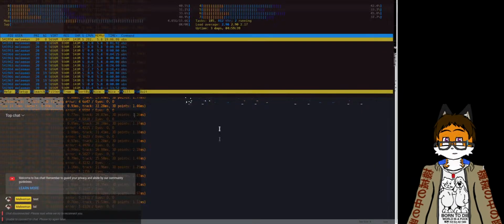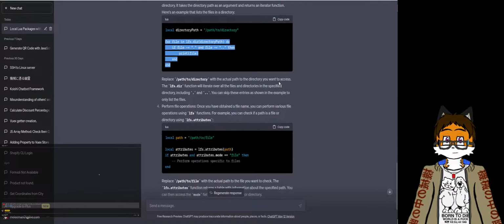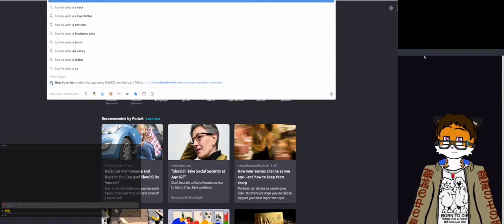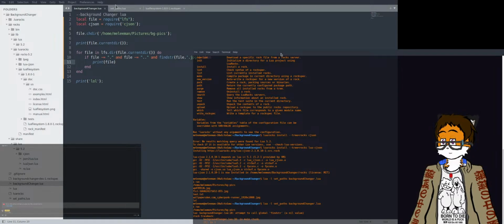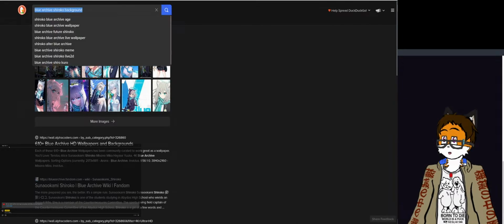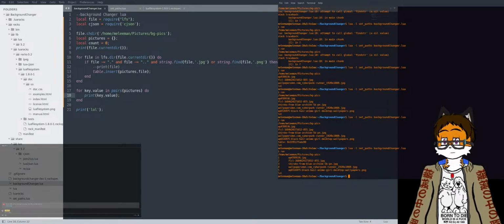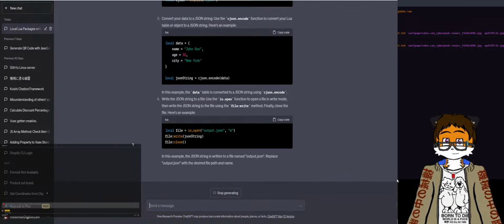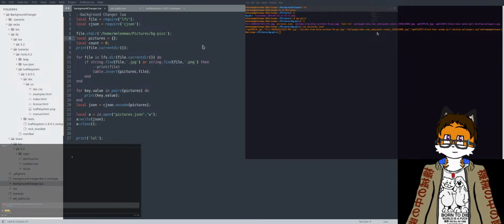Meleeman Dev Stream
a stream where i play Chess with chat, and friends